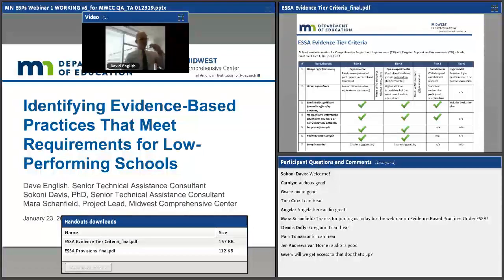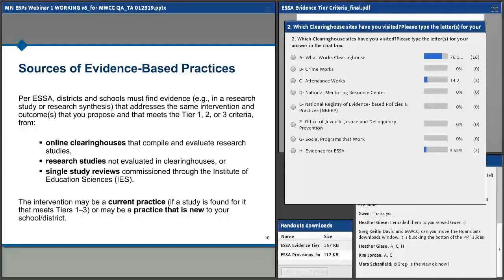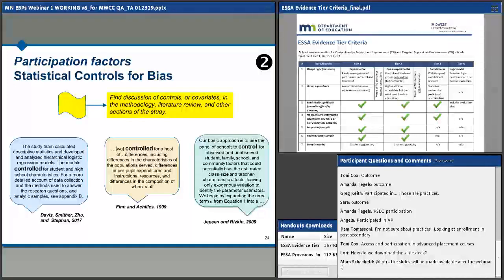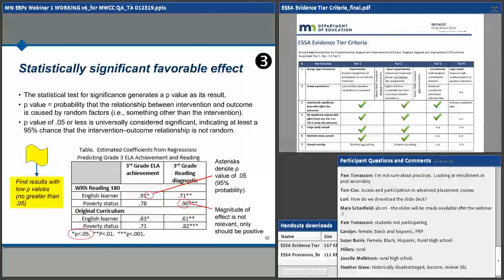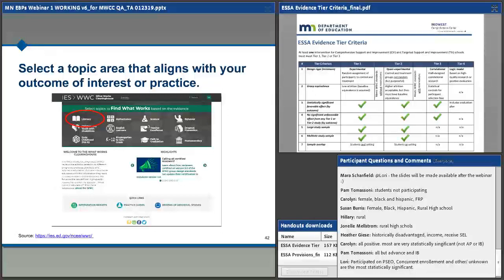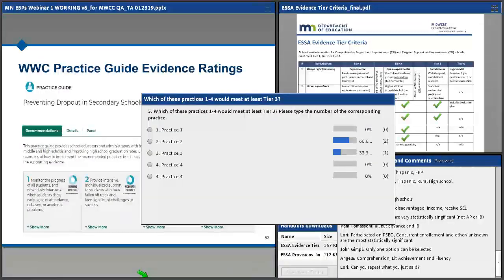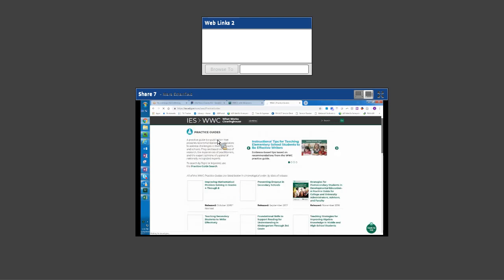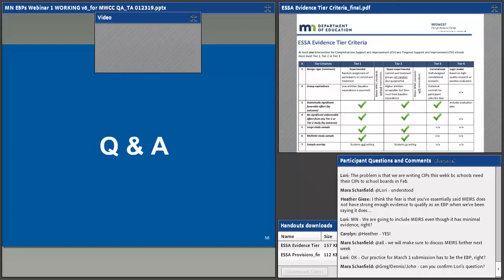Identifying Evidence-Based Practices that Meet Requirements for Low-Performing Schools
This webinar series, co-hosted by the Minnesota Department of Education and Midwest Comprehensive Center, covers how to identify evidence-based practices (EBPs) for low-performing schools.

Webinar 1 objectives:
- Share overview of the Every Student Succeeds Act (ESSA) evidence tiers
- Discuss minimum requirements for meeting evidence Tier 3
- Provide flags for identifying elements of research studies that meet Tier 3
- Expose participants to resources for quickly identifying Tier 3 EBPs